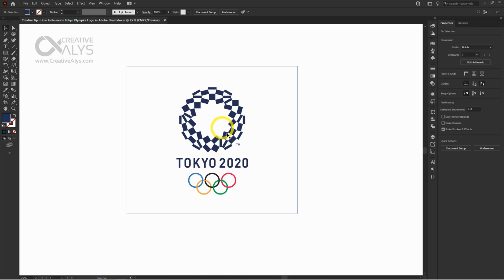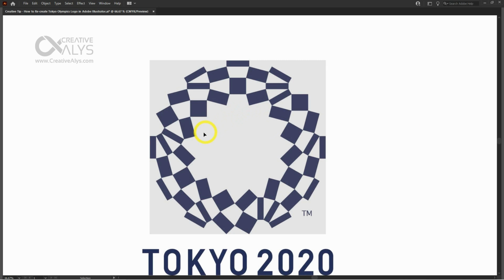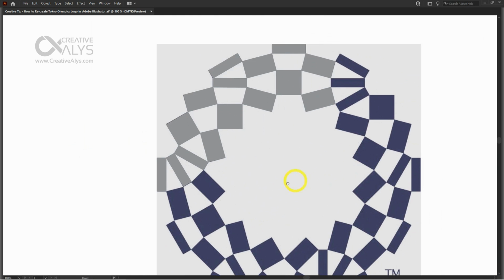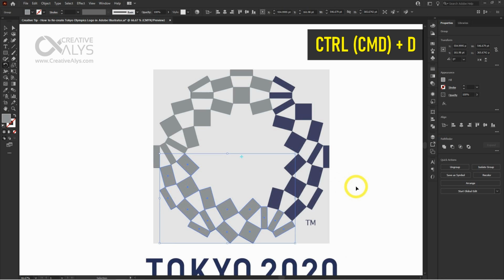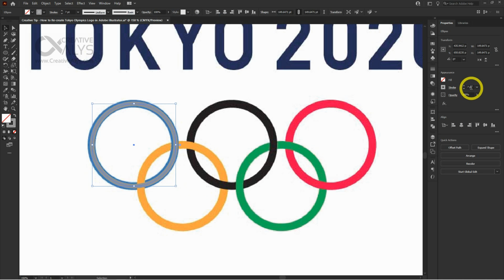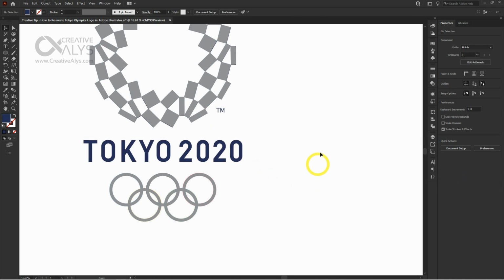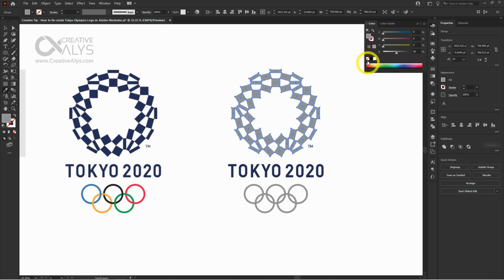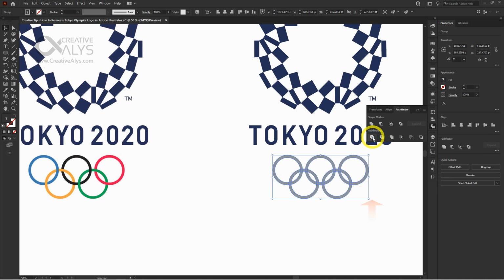Wonder how Olympics Emblem was Designed? Quick Logo Design Tip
This video will tell you the creative tip to quickly create the tricky Olympic Games Tokyo 2020 Logo Design by using Adobe Illustrator.